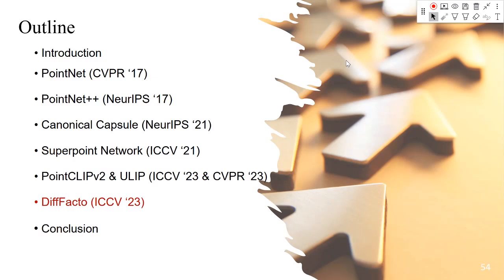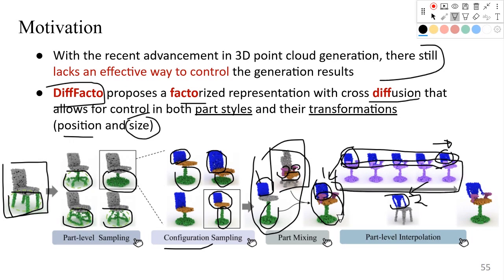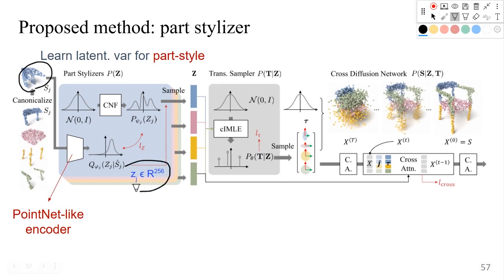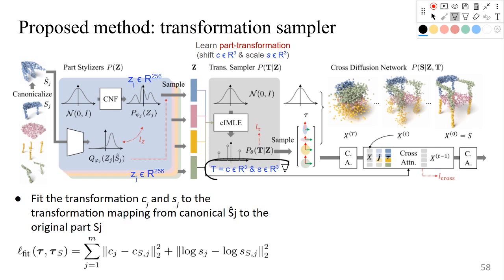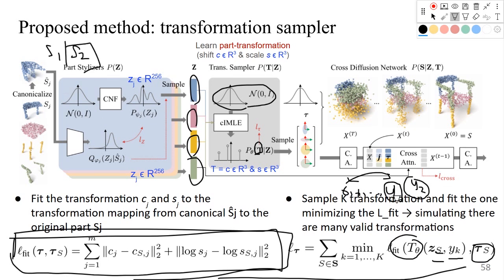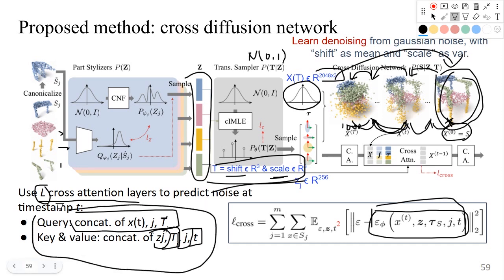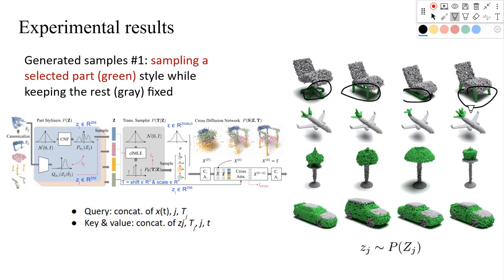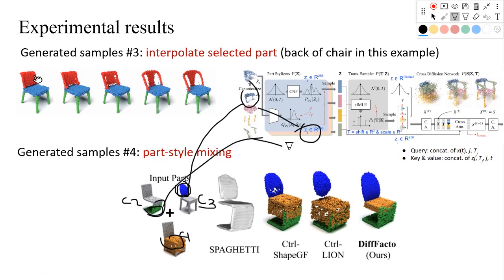7. How DiffFacto works on controllable point cloud generation